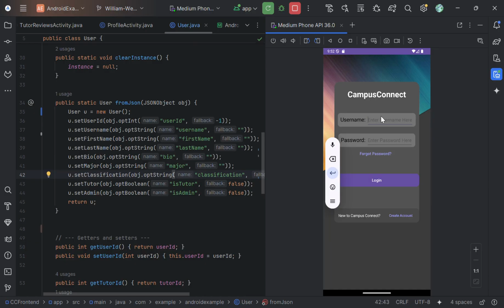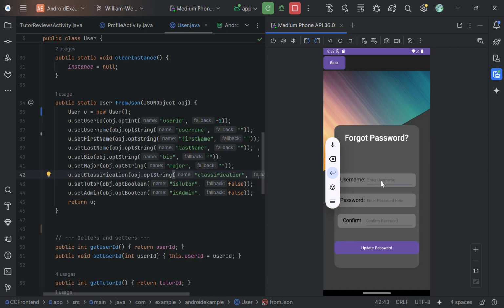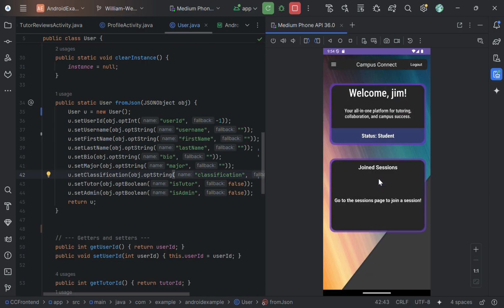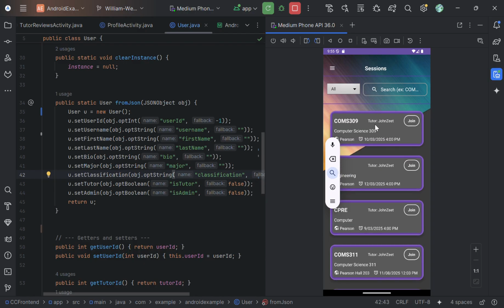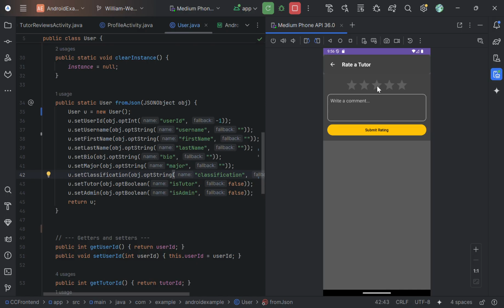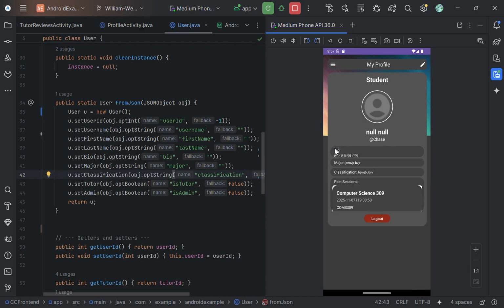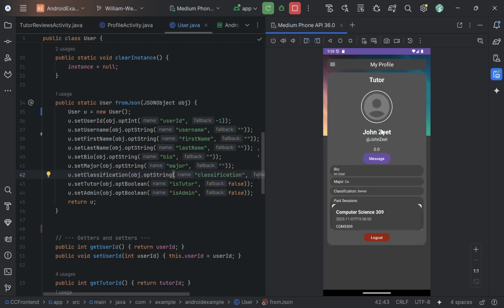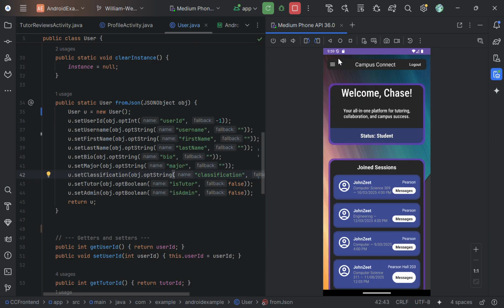3_hosen_1 Campus Connect